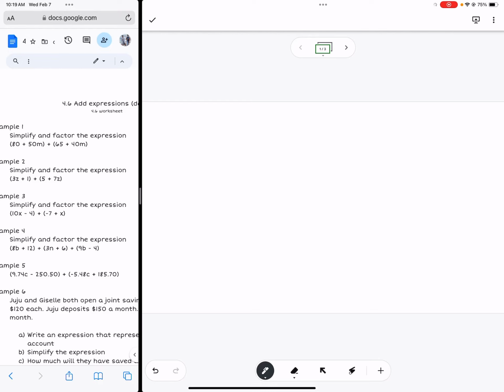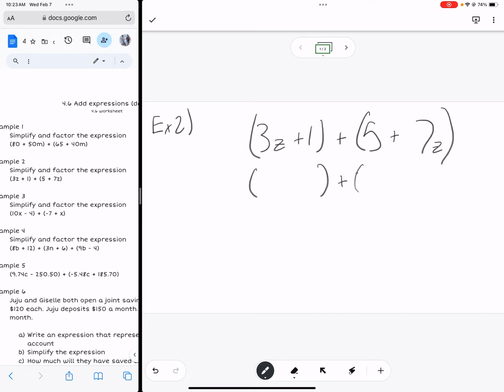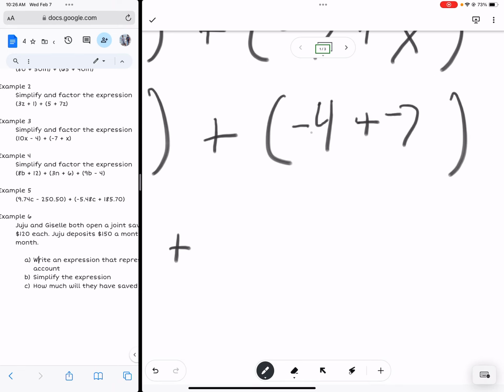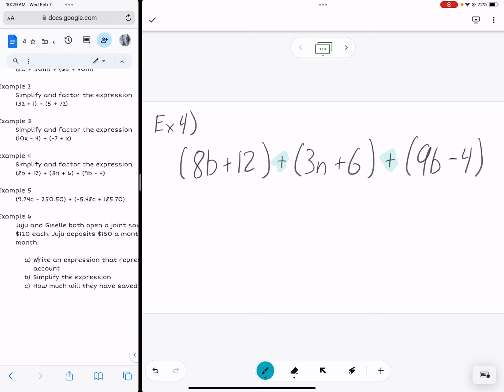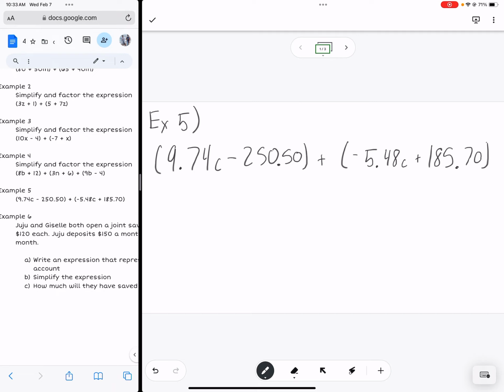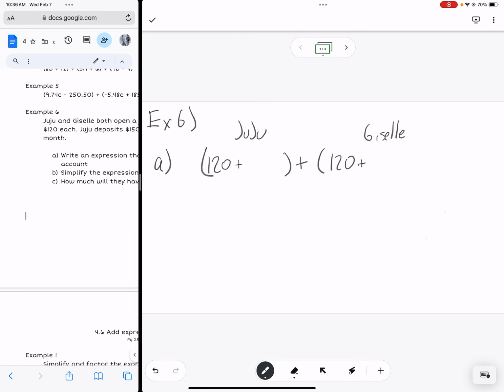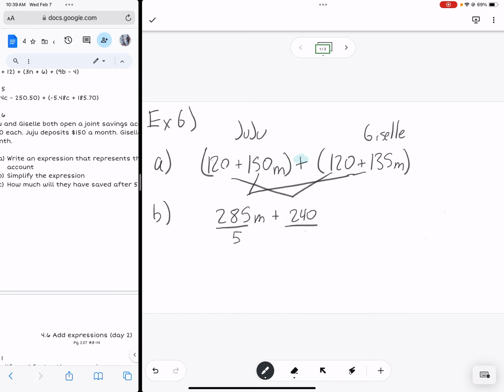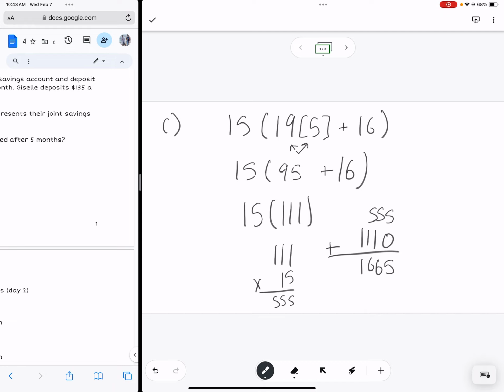7th topic 4.6 day 1